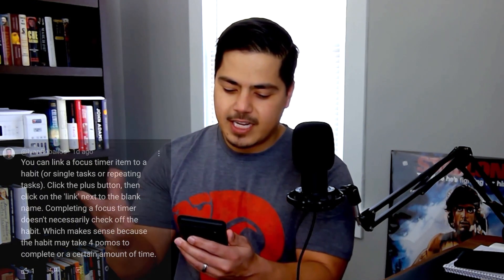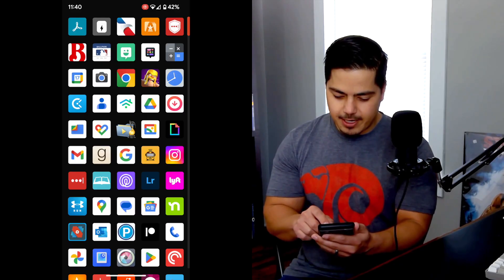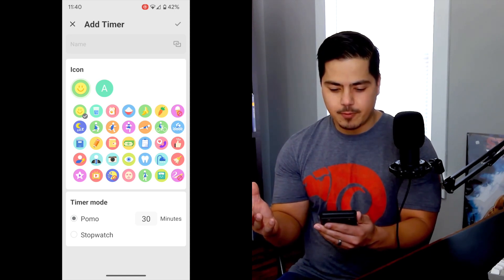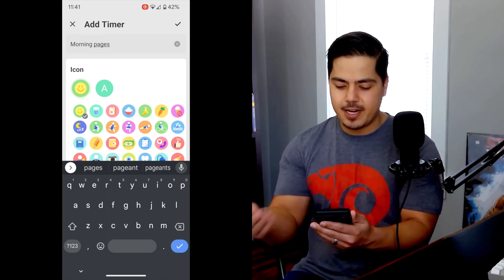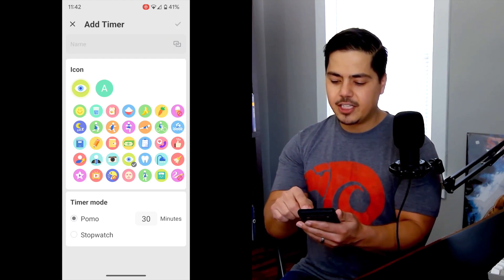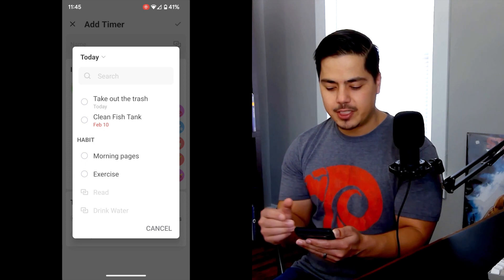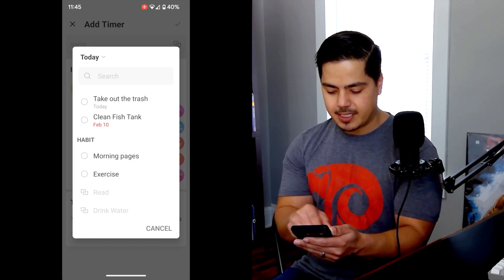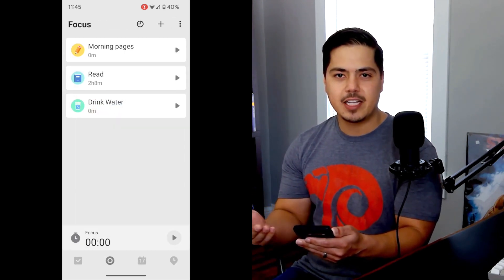Link a Focus Timer with a Habit in TickTick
TickTick released the Timer feature on mobile earlier this week.  I review how to link a Timer with a Habit.